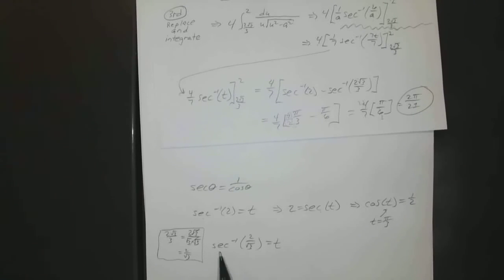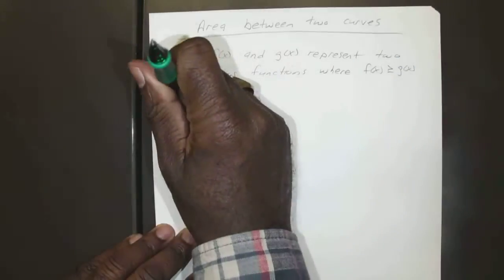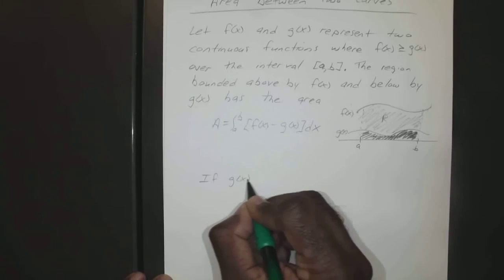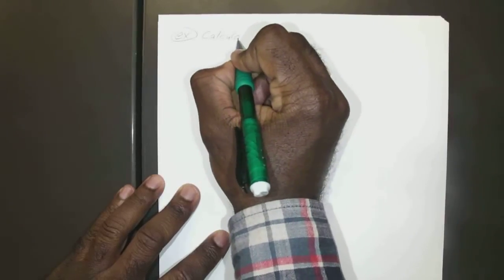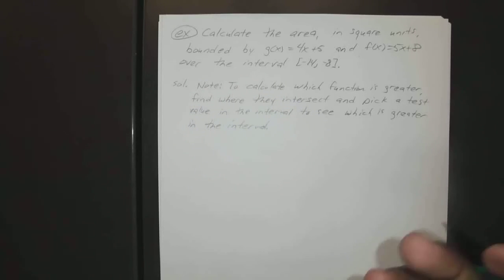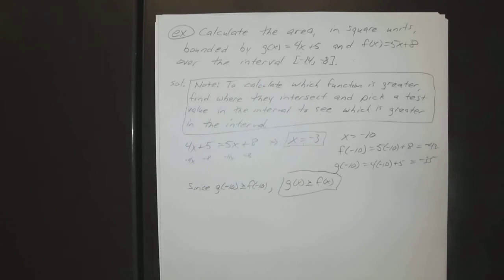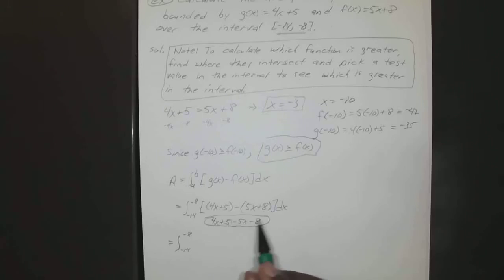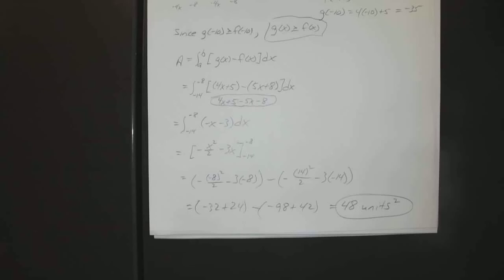1760 S1605 Class 27C